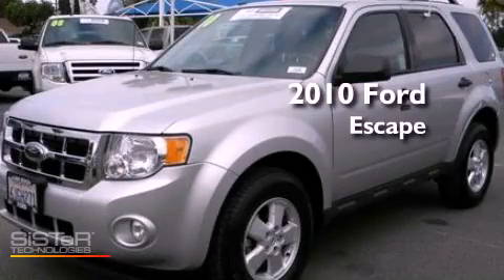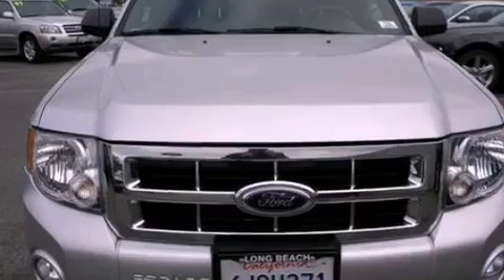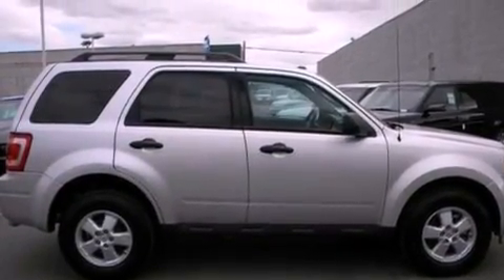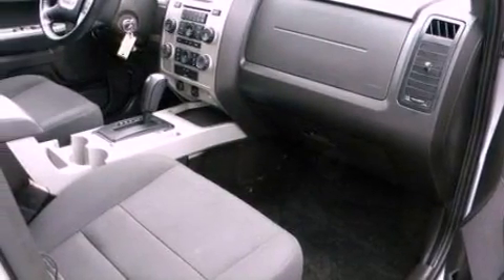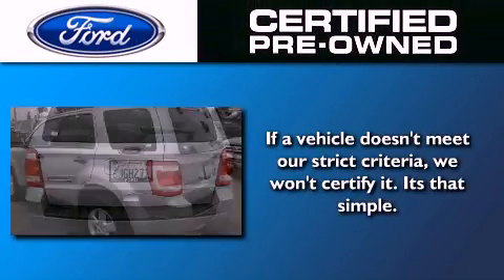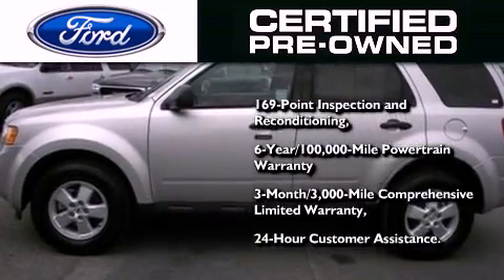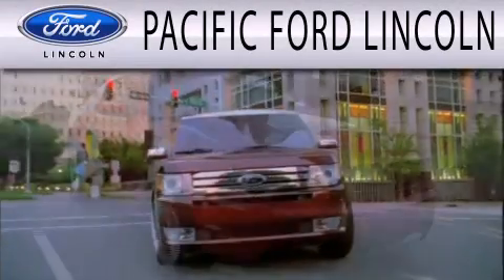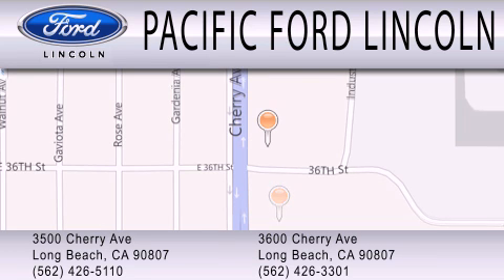Certified 2010 FORD ESCAPE Long Beach CA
Year : 2010
 Make : FORD
 Model : ESCAPE
 Engine : 3.0L V6
 Trans . : AUTO 6SPD
 Exterior : SILVER
 Miles : 29,682
 Interior : BLACK
 Stock : F2189

 Pacific Ford Lincoln has 2 locations on Cherry Hill :
 3500 and 3600 Cherry Avenue